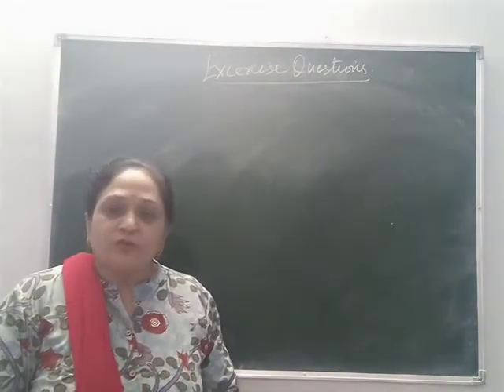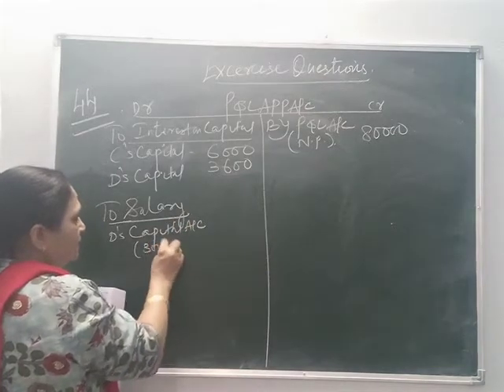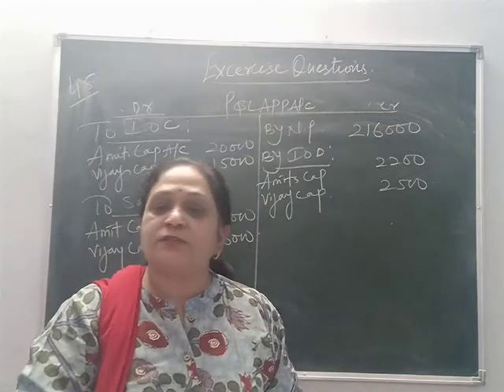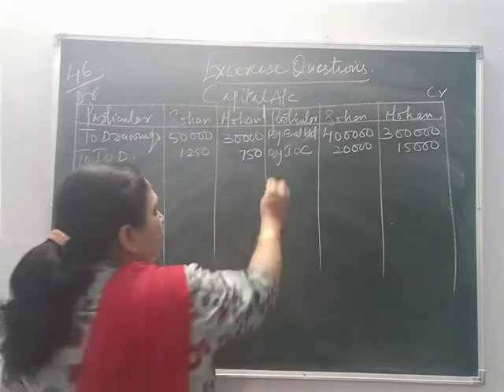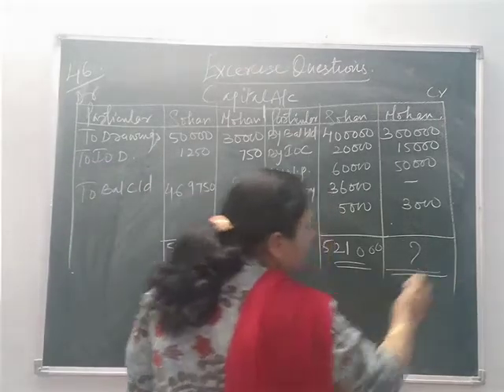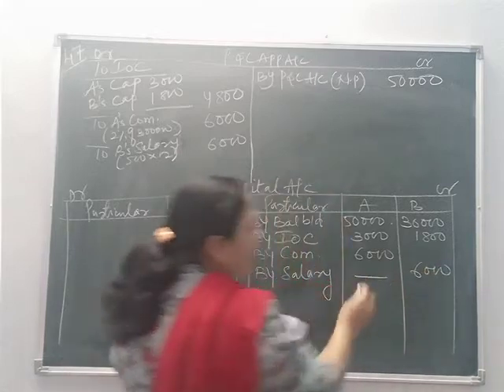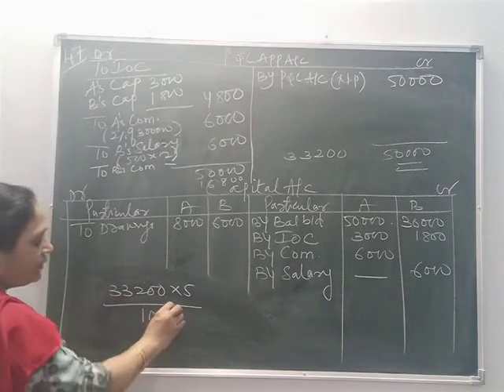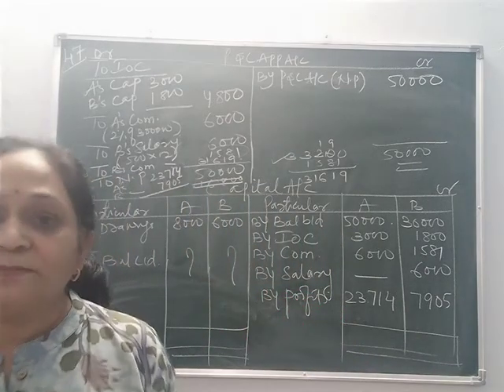XII accounts by Veena kundi partnership basics class 13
Exercise questions